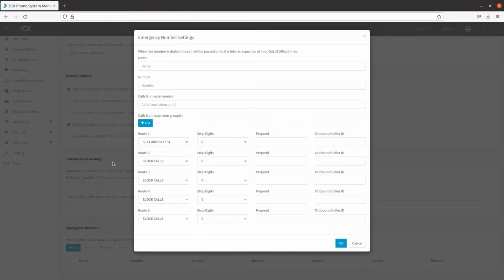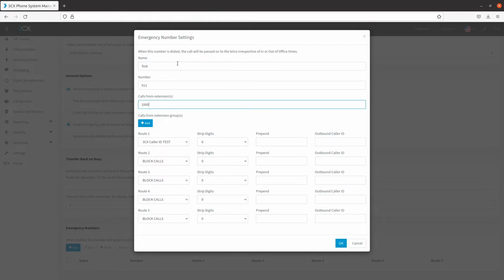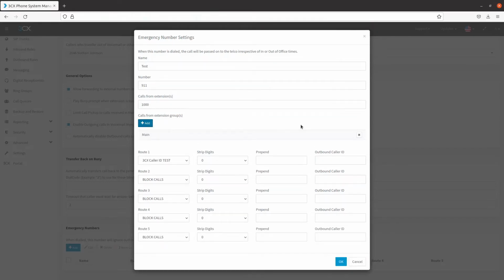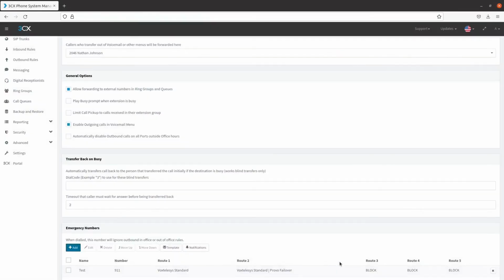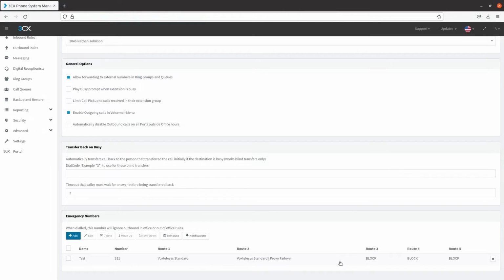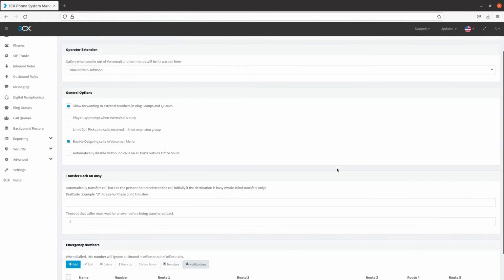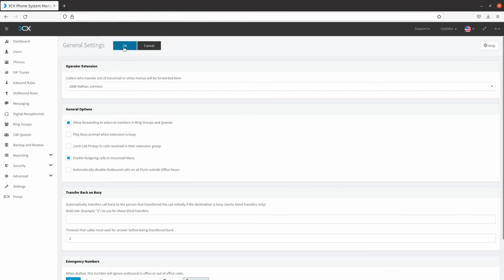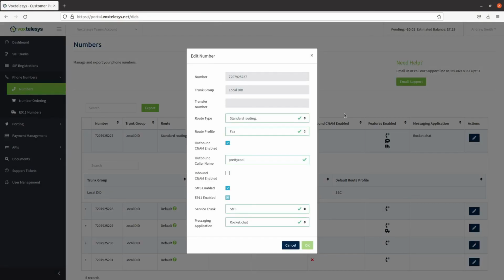3CX Quick Start Guide - 911 Rules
This video demonstrates how to configure 911 rules in the 3CX Management Console.